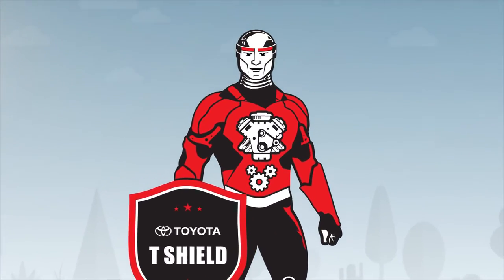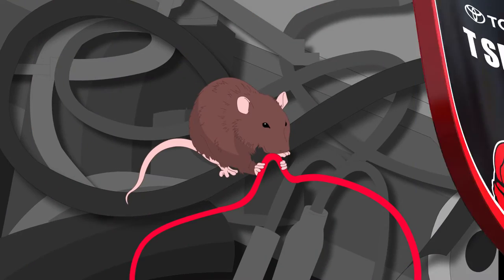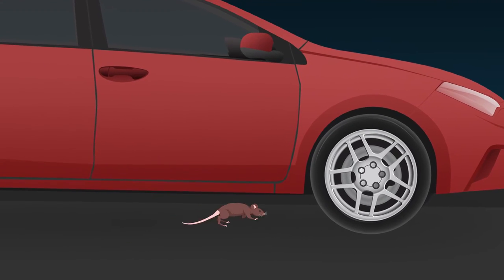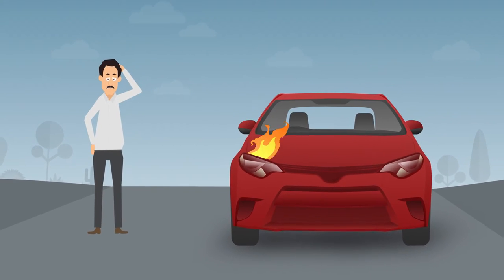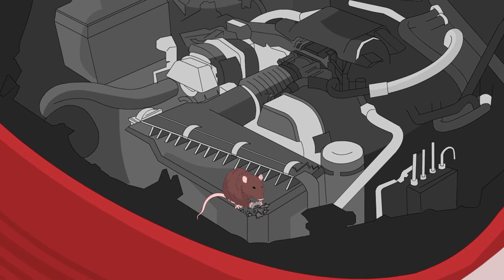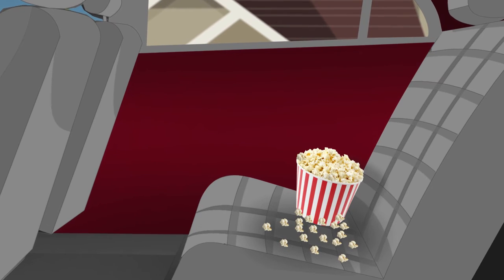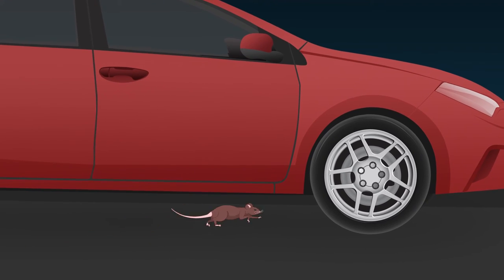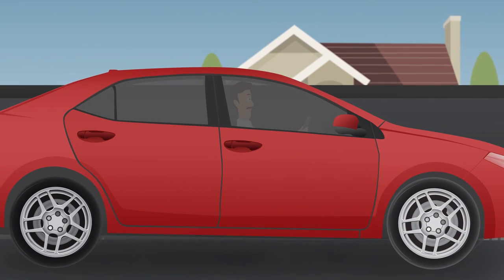Rodents ? How do you prevent? T Shield Explains...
T Shield checks the possibility in preventing Rodent attacks which are mainly faced by car owners. This education can save your car from unwanted expenses.